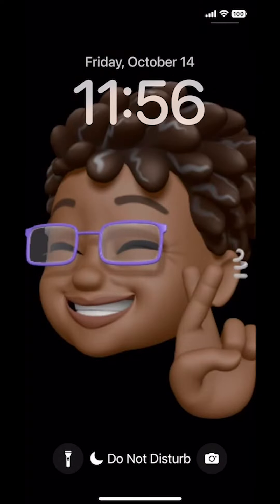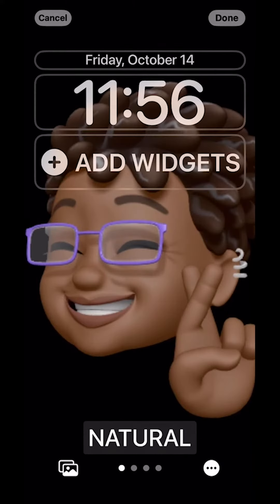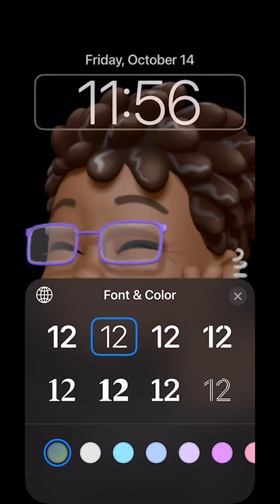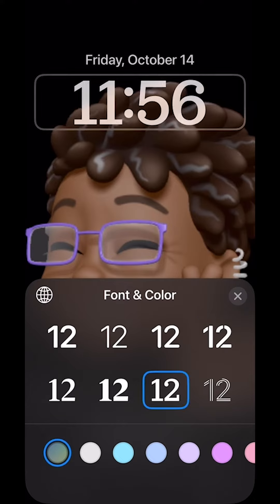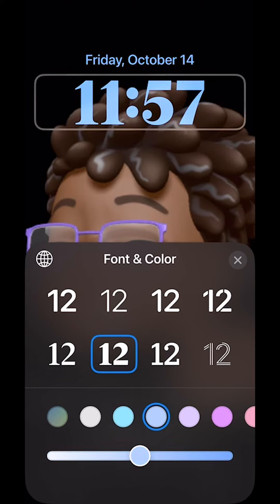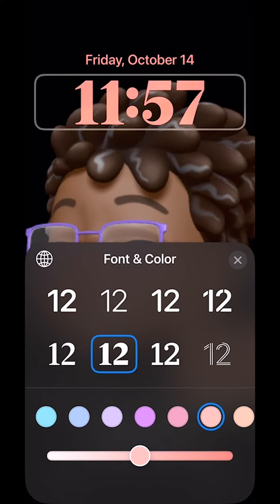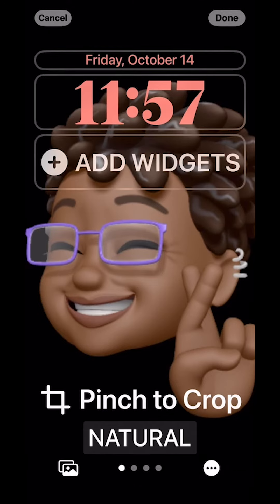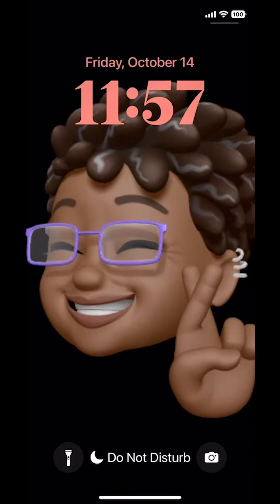iOS 16: How To Change the Lock Screen Clock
Learn how to customize the clock on the lock screen in iOS 16.